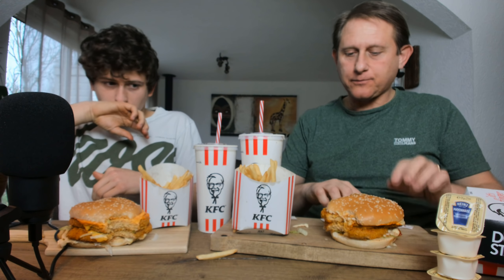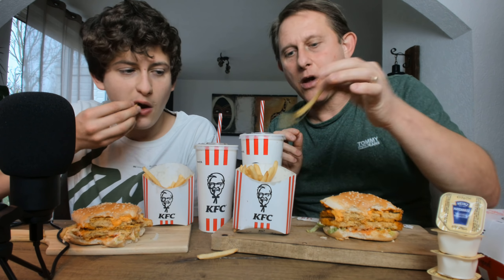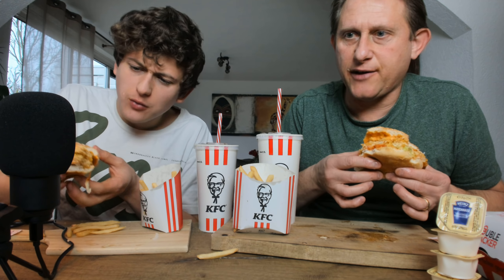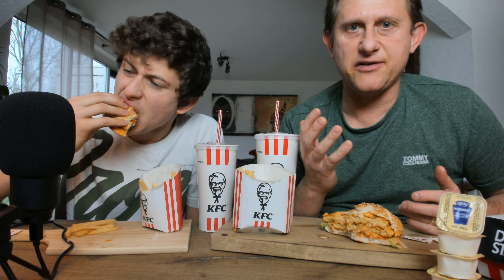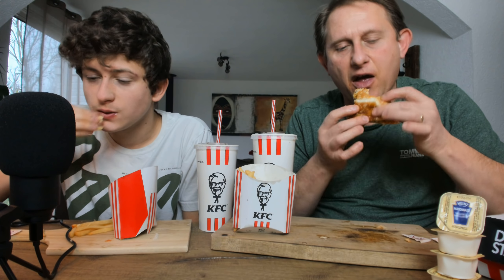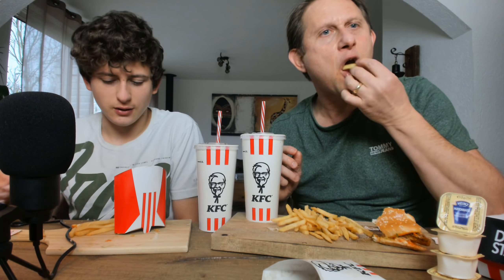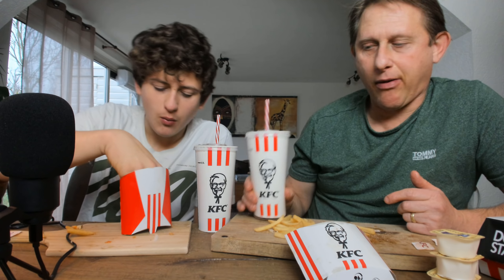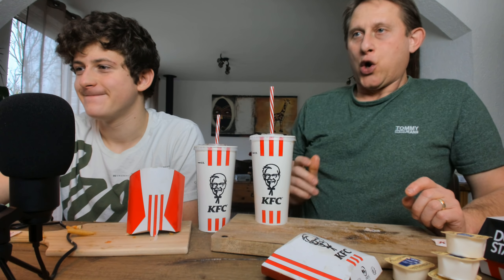KFC MUKBANG!( Kentucky Fried chicken ) double stacker burger